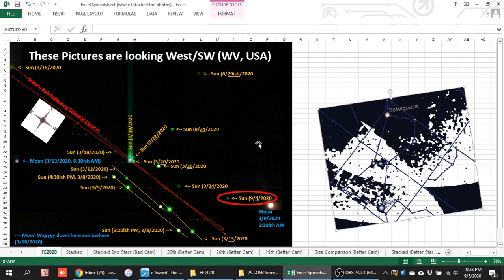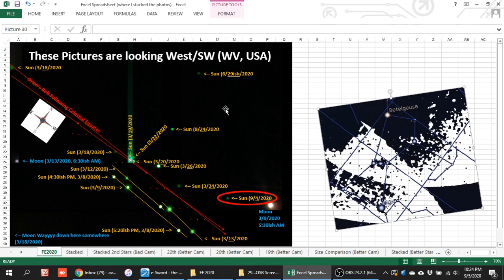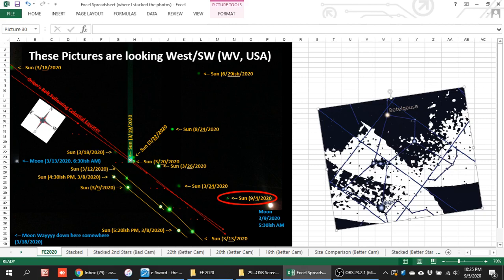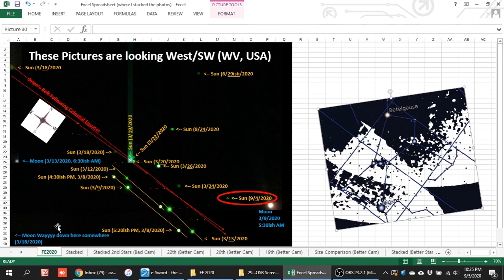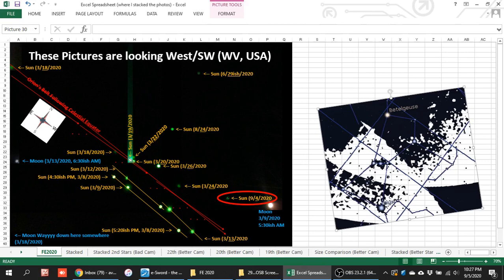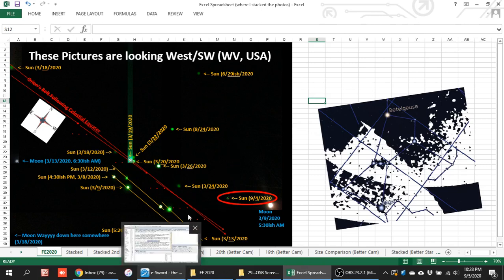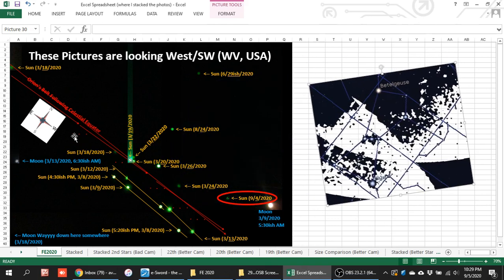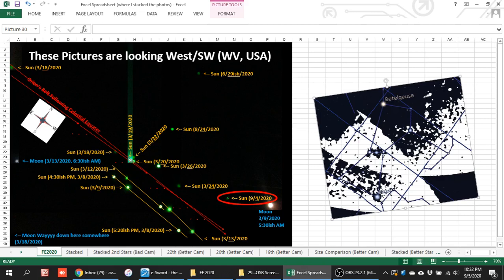Prepare for the 2020 Fall Holy Days! Are you watching for the SIGNS?!